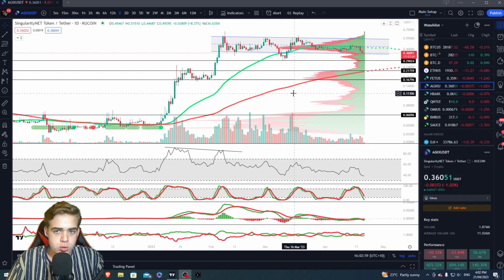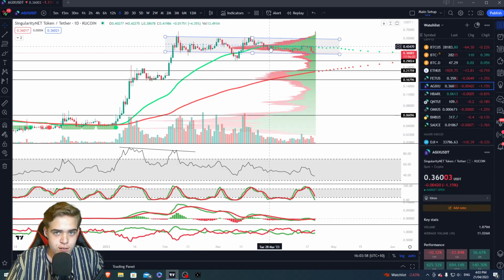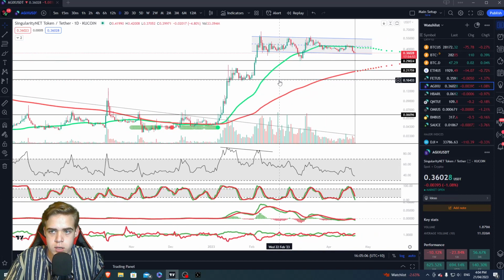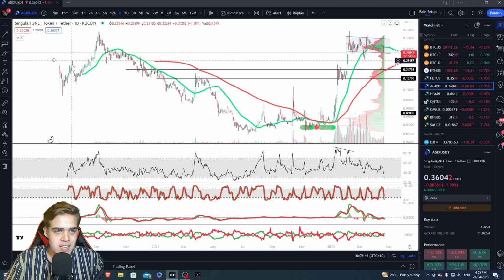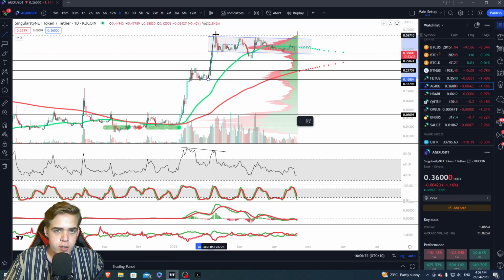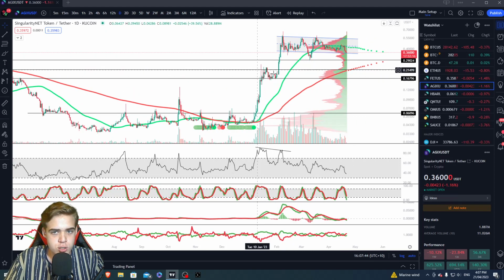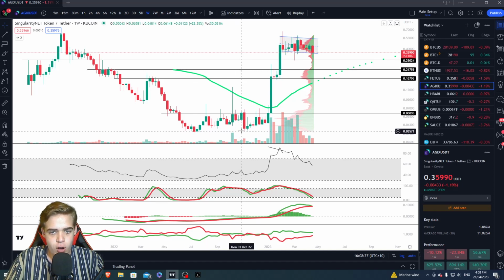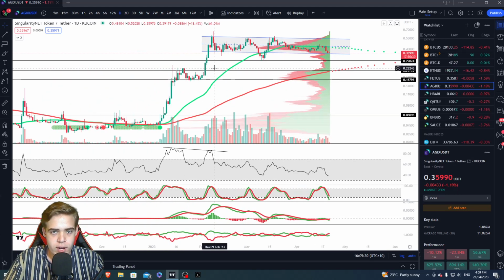AGIX SingularityNet - Price Prediction & Technical Analysis!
SINGULARITYNET AGIX PRICE PREDICTION 2023 🚀